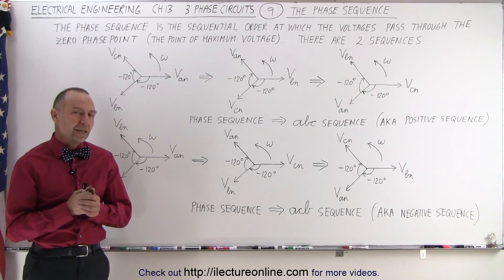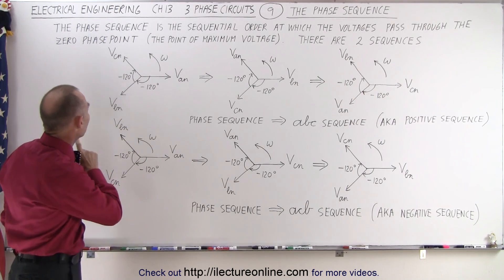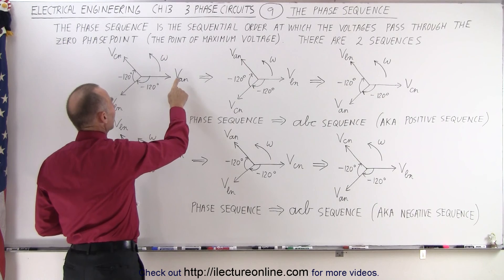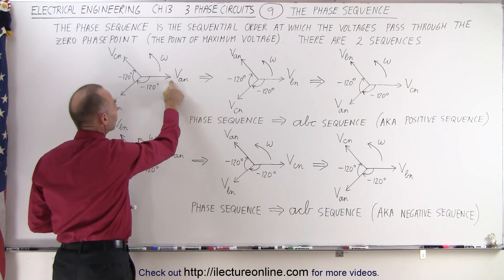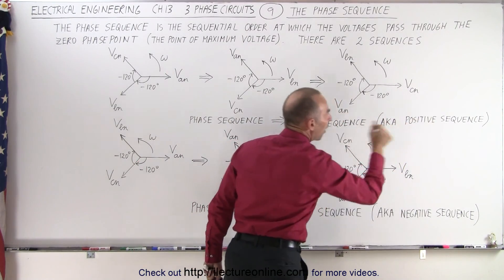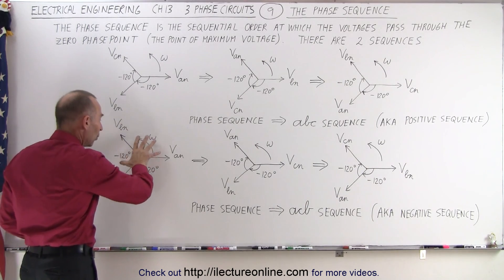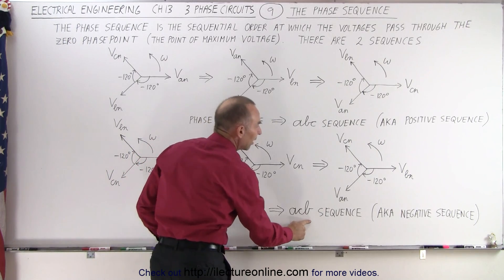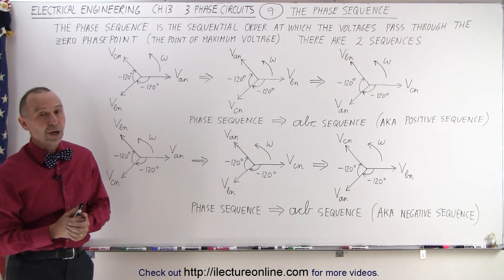Electrical Engineering: Ch 13: 3 Phase Circuit (9 of 42) The Phase Sequence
In this video I will explain depending on how the generators are wired and where the coils are placed, we can have 2 different phase sequences. The phase sequence is the sequential order at which the voltages pass through the zero phase point (the point of maximum voltage).